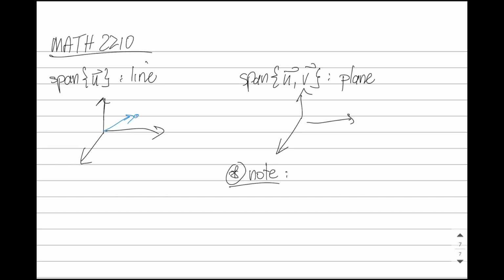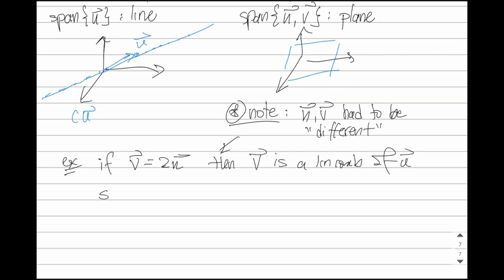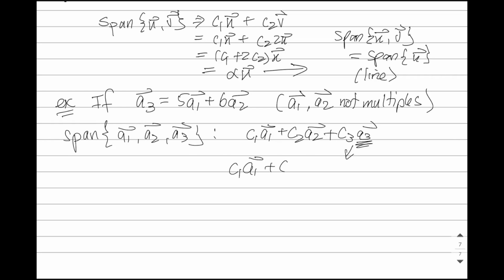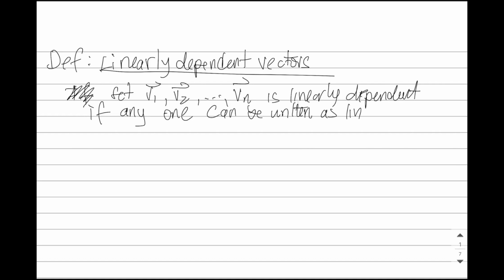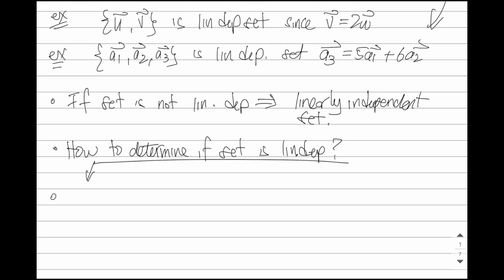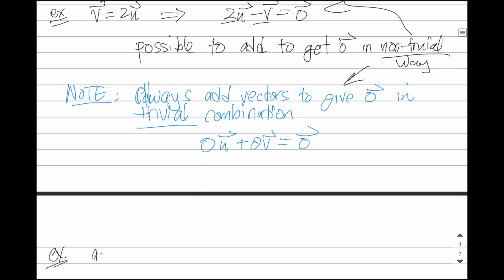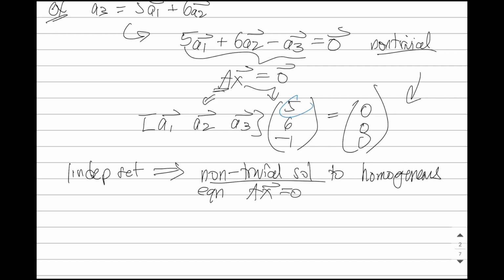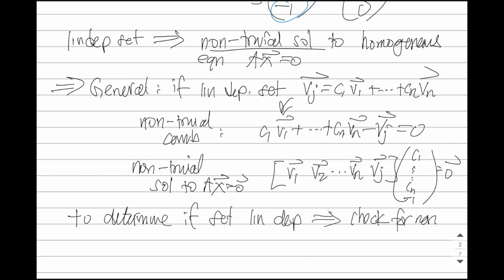MATH 2210-Sec 2.4-Linear Dependence (Part 1 of 2)